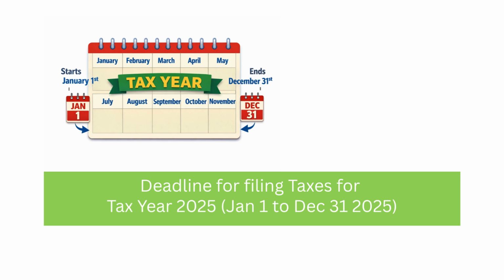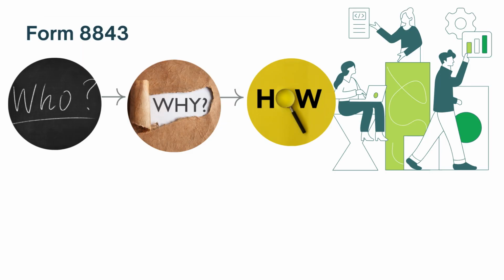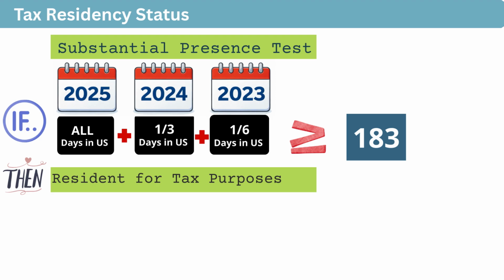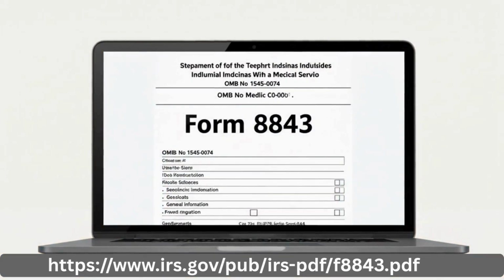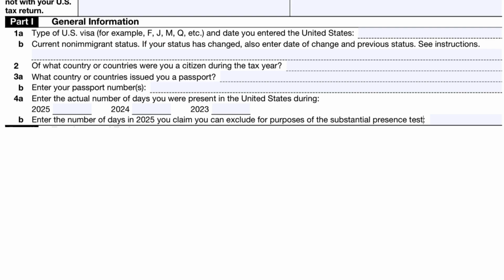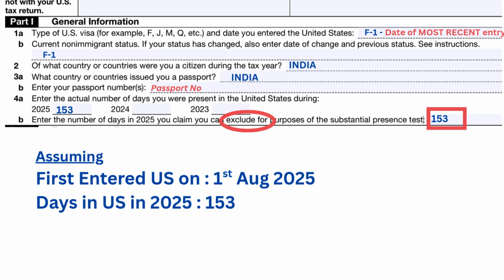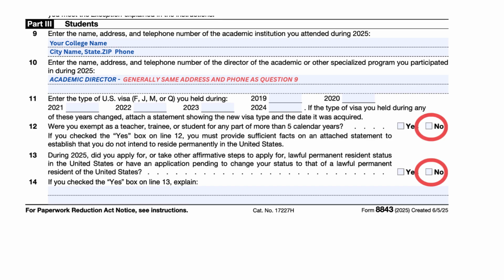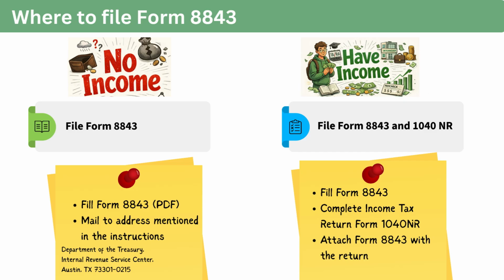form 8843 f1 indian students tax filing 2026 step by step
In this video, I explain how to file IRS Form 8843 for Indian students in the U.S. on an F-1 visa. You’ll learn who must file, why it matters (Substantial Presence Test exemption), and a step-by-step walkthrough of the form.

Who needs to file Form 8843?

F-1 students who are in their first 5 calendar years in the U.S. (as “exempt individuals” for SPT)

What you’ll learn:
✅ Form 8843 purpose (F-1 “exempt individual” + nonresident status)
✅ When to file (Tax Year 2025 → due Apr 15, 2026)
✅ How to fill Form 8843 line-by-line
✅ Where to file: mail-only (if no return) vs attach to Form 1040-NR